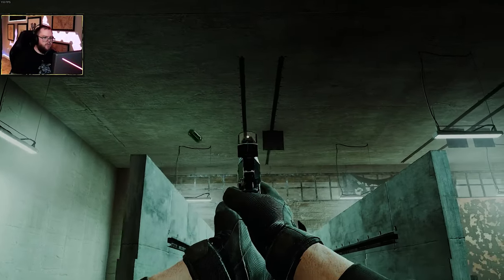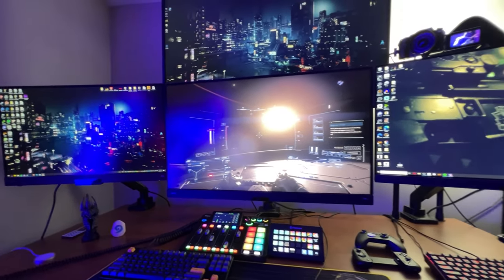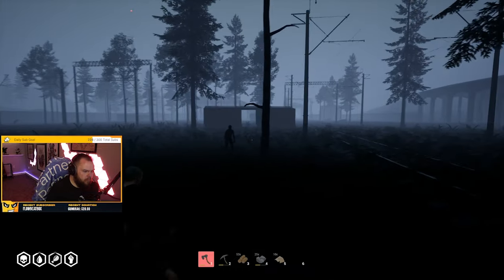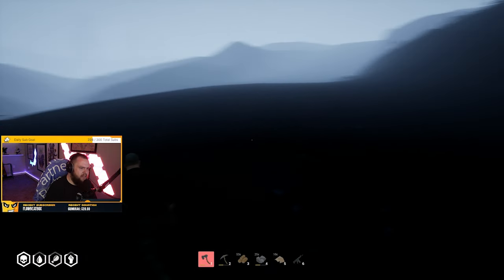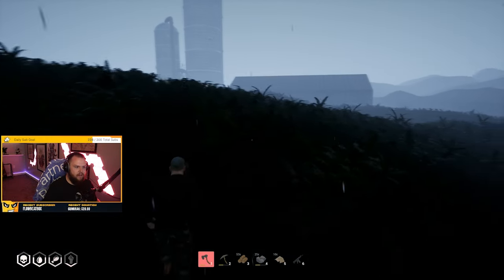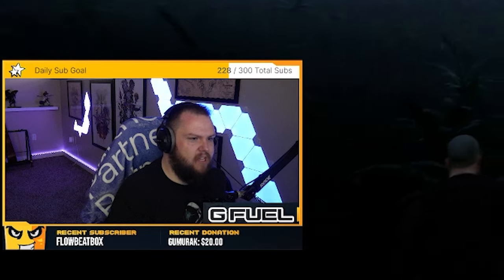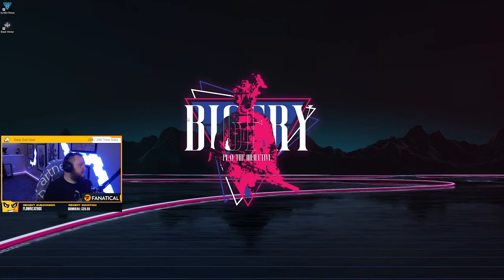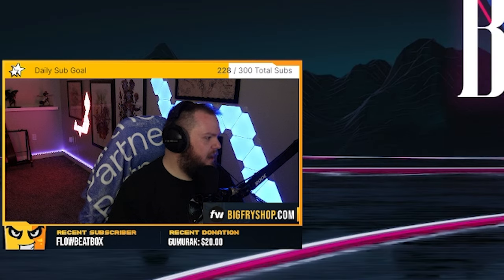Why do Indie Games Release THIS Empty?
Another Indie Game 'Bleak Winter' has released into Early Access with...nothing to do.

Intro: 0:00
BenQ Mobiuz Giveaway: 0:30
Bleak Winter: 1:26